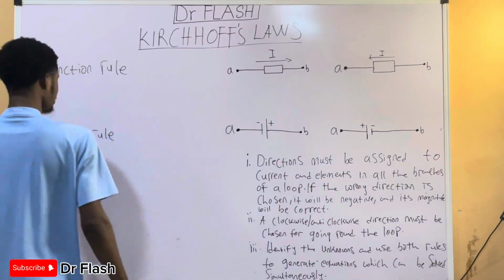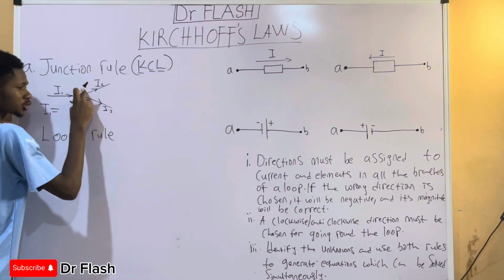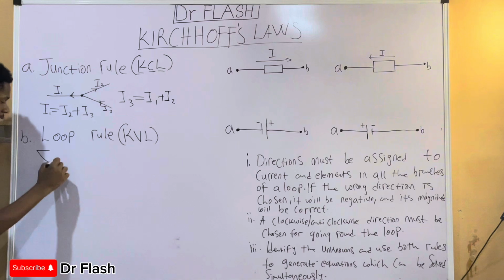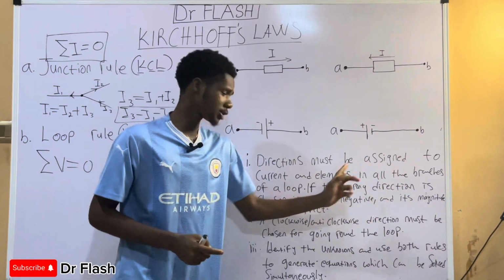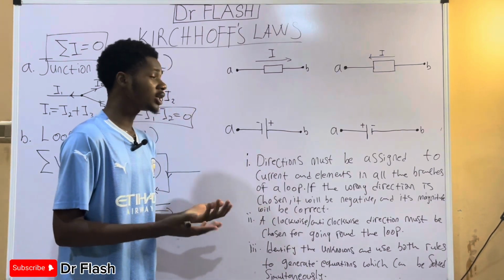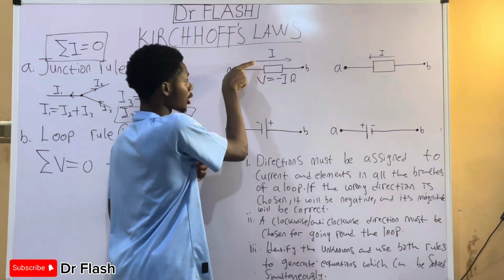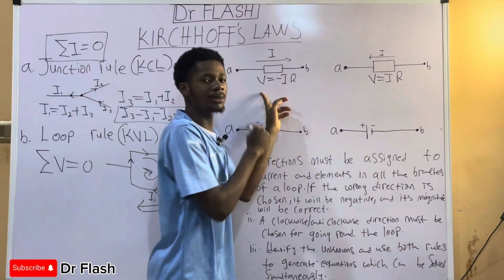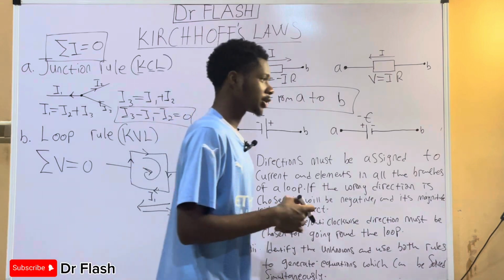Kirchhoff’s Laws for beginners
In this video, the laws governing the KIRCHHOFF’s formulas are explained and simplified.

This include the voltage/loop rule,as well as the current/junction rule

1. KCL

2.KVL